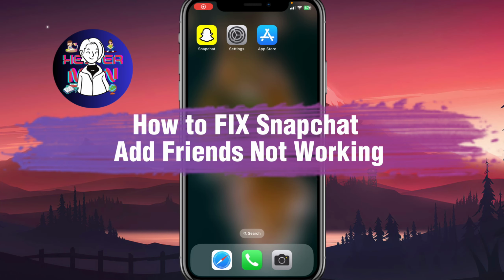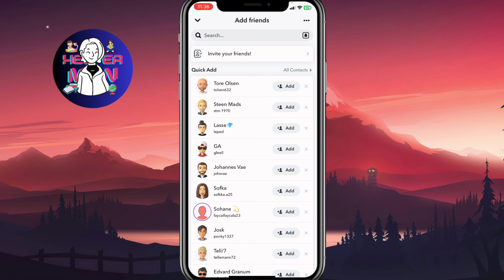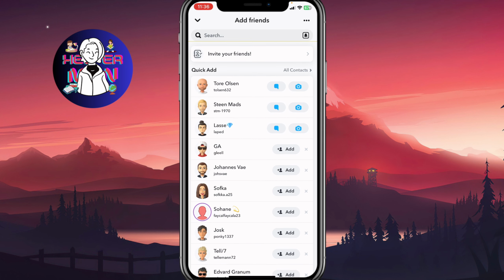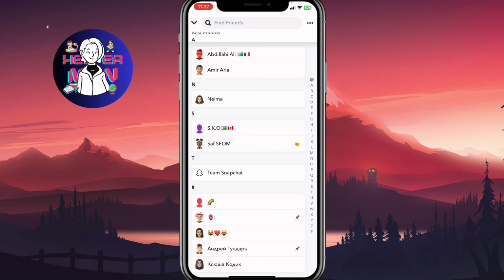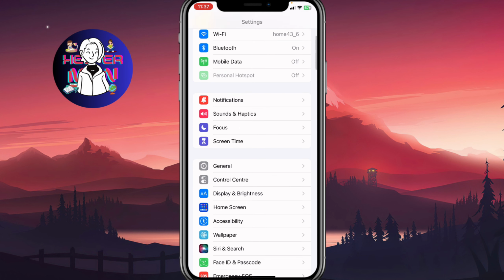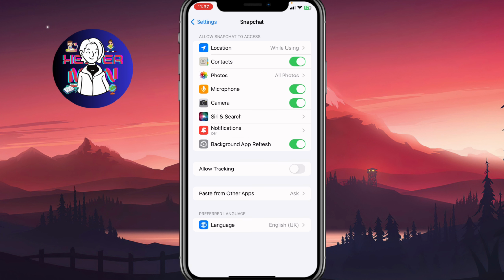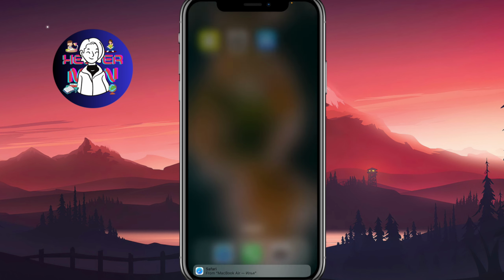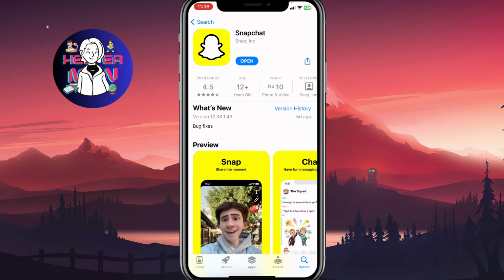How to FIX Snapchat Add Friends Not Working